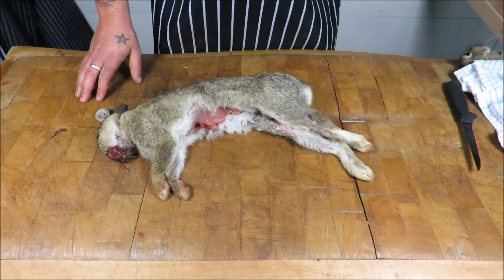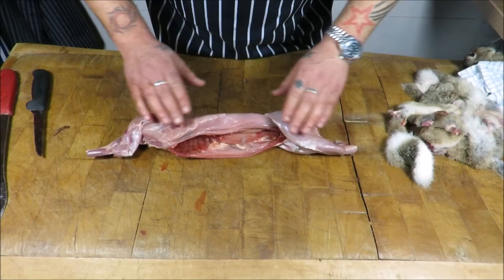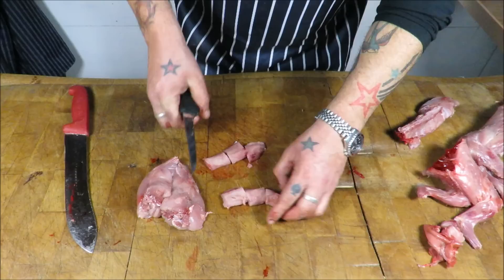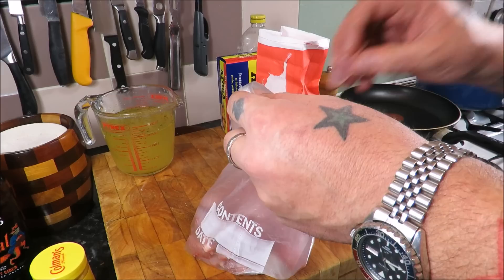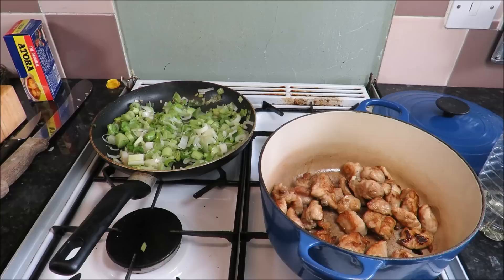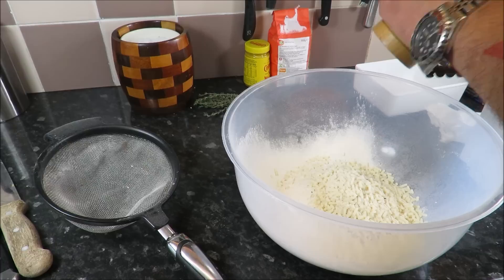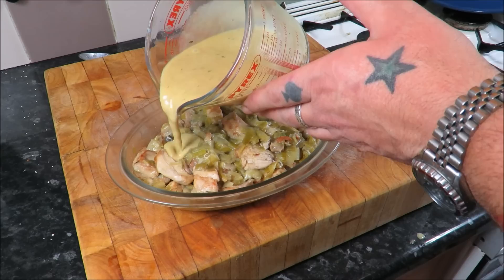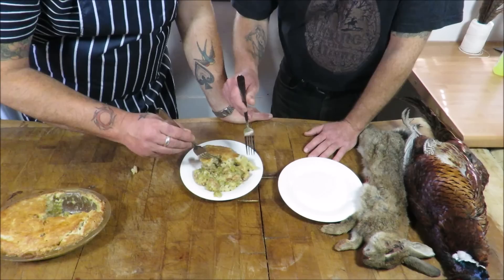Rabbit Pie.How To Prepare And Cook A Rabbit. TheScottReaProject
How To Make A Rabbit Pie.A full length,wild game special.In this epic video i show you how to skin,butcher then cook a fantastic Rabbit Pie,with,leeks,cider,cream and mustard.This is comfort food personified,a real winter warmer,seasonal game at its best.So pour yourself a drink and indulge in this autumnal masterpiece.Many thanks.